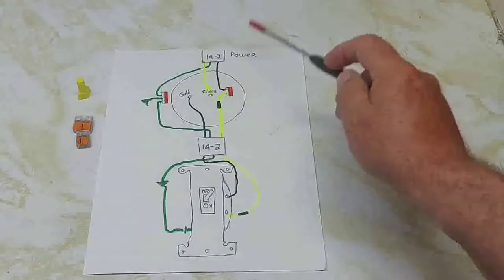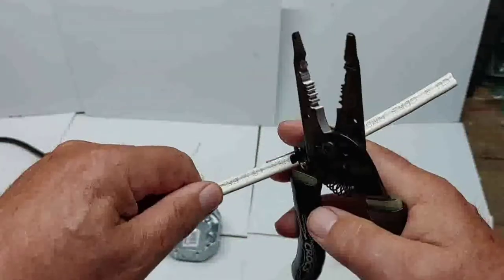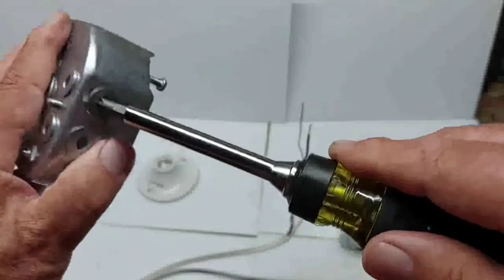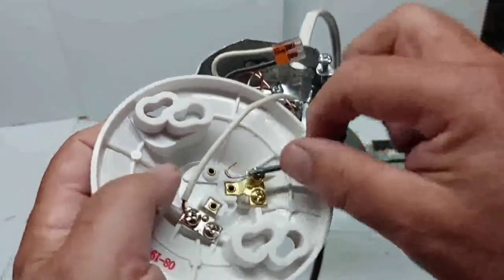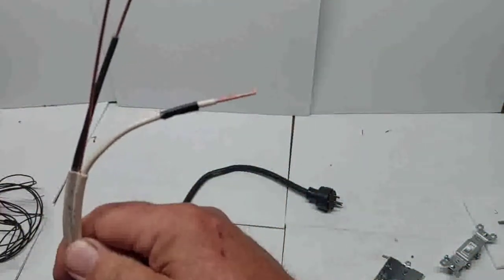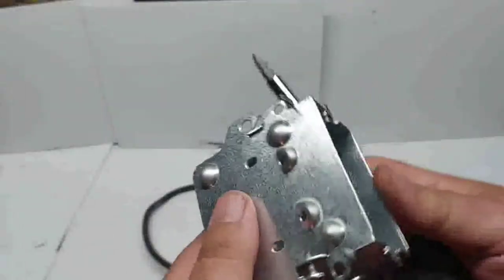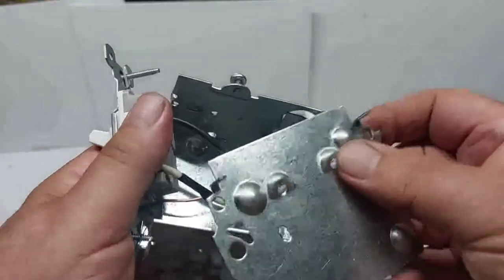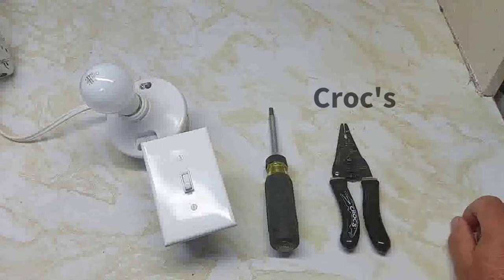How to Wire Power to Light then to the Switch for beginners.